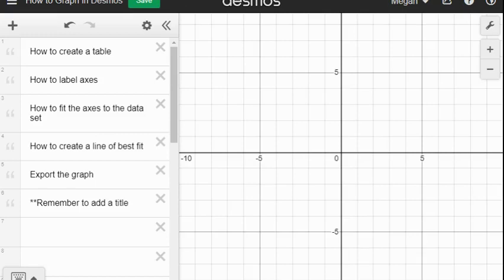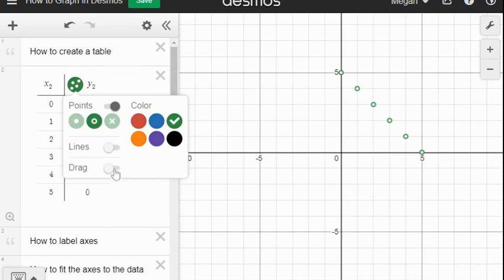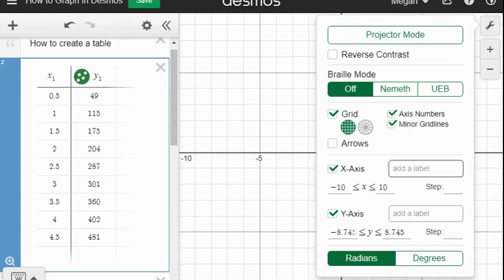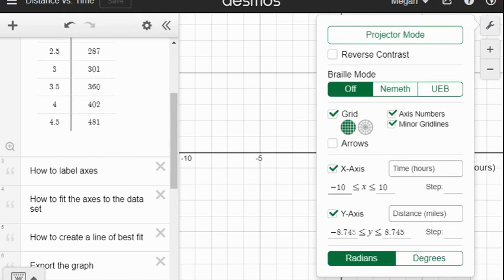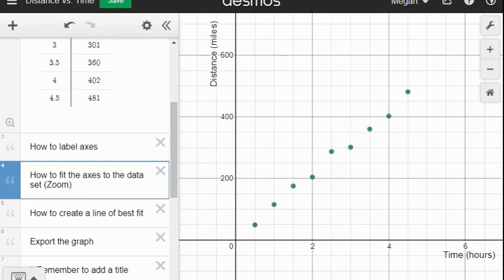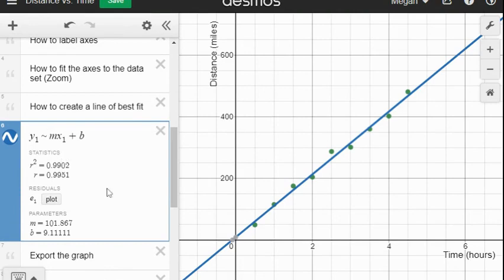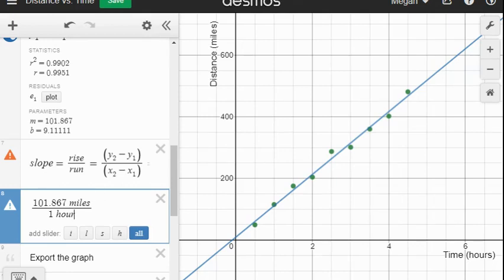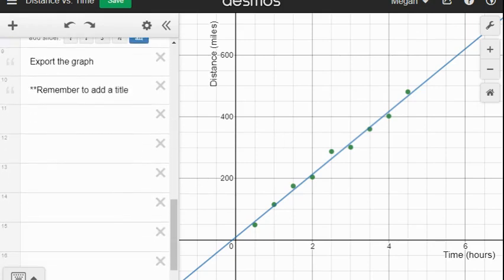How to Graph in Desmos